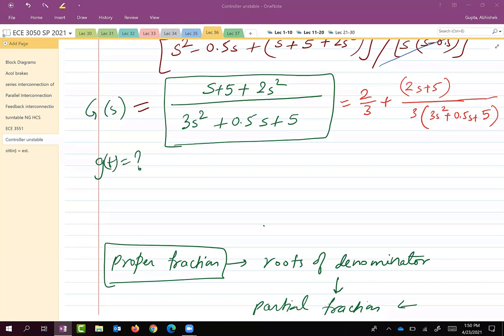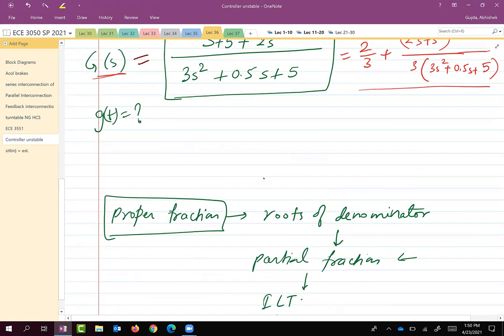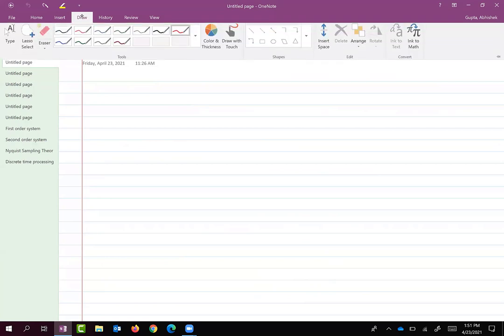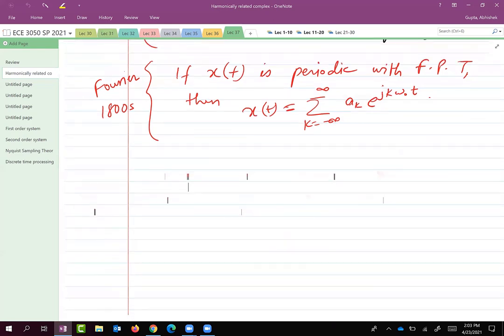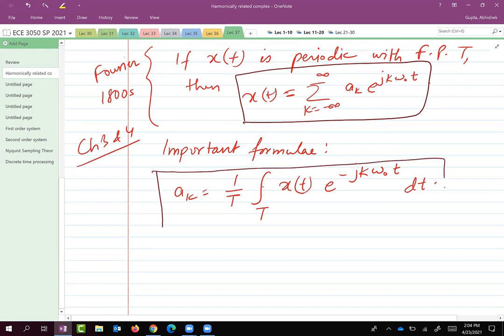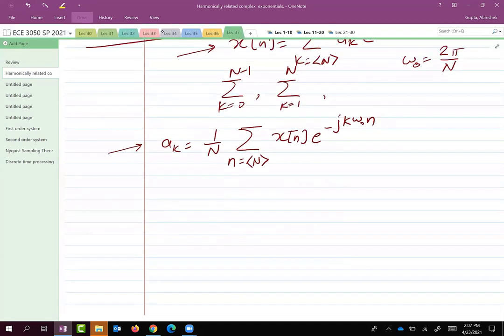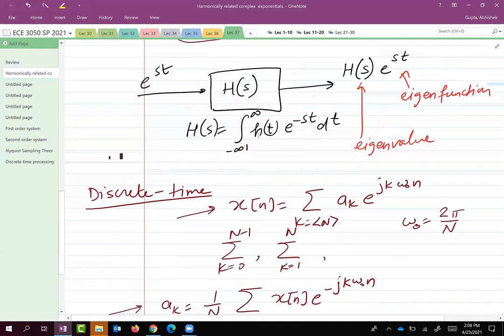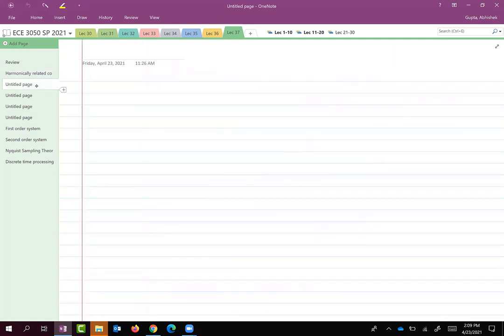ECE 3050: Signals and Systems Lec 37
Review of the entire course